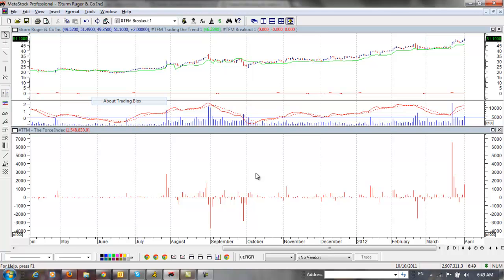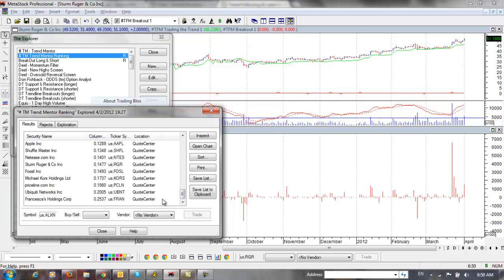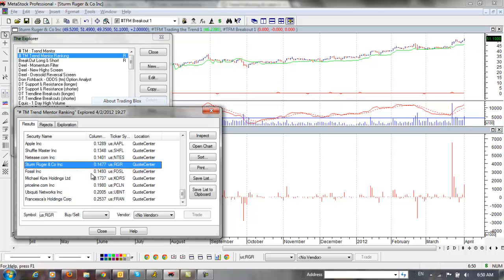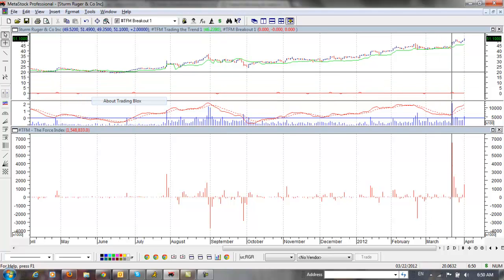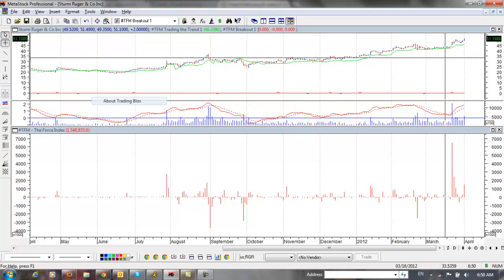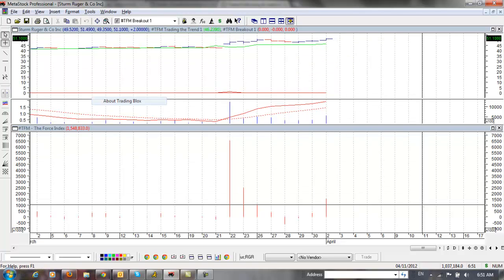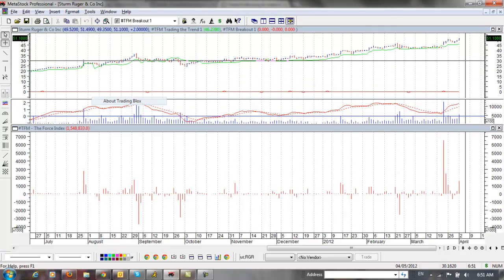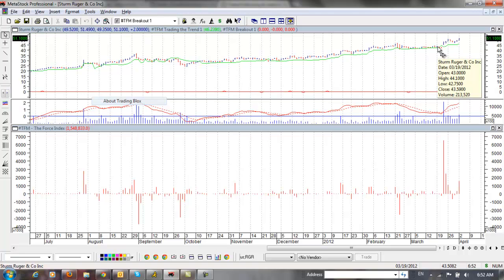Stocks To Watch -Learn To Trend Follow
Free 40 page trend following guide